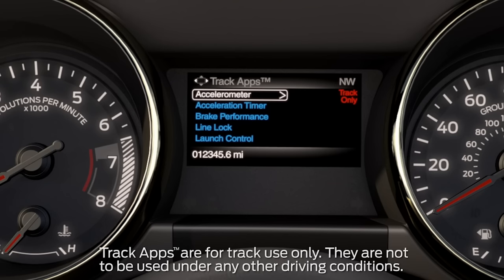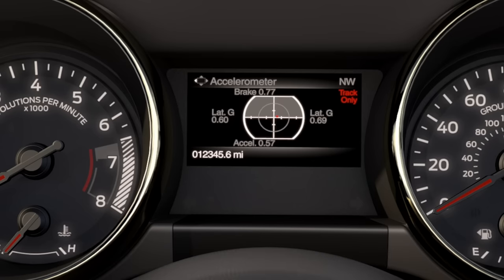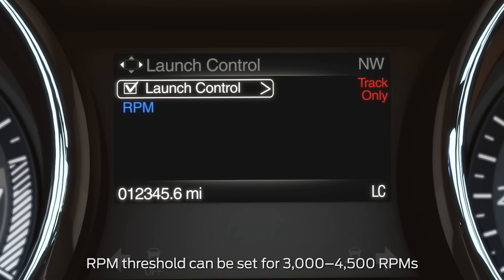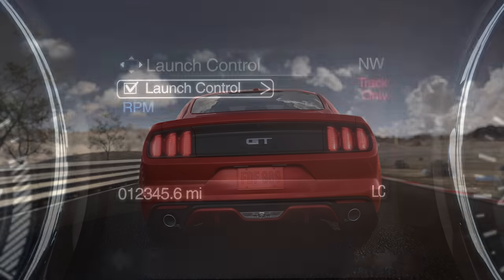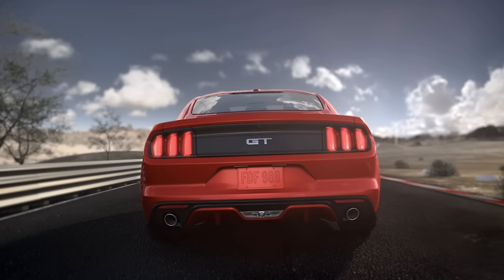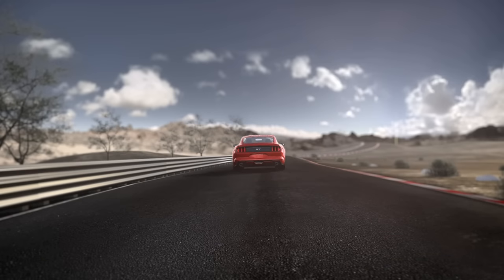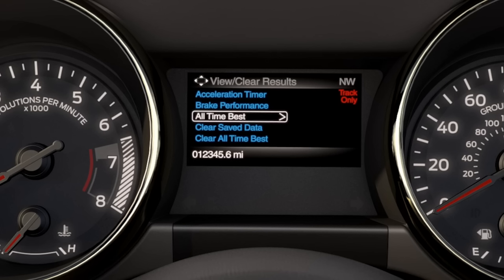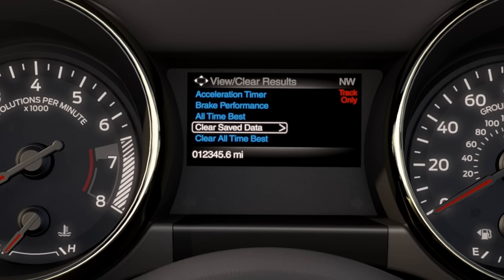Track Apps™: Mustang | Ford How-To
This video will explain how the available Track Apps feature can measure multiple performance metrics to help you achieve the best performance out of your car.